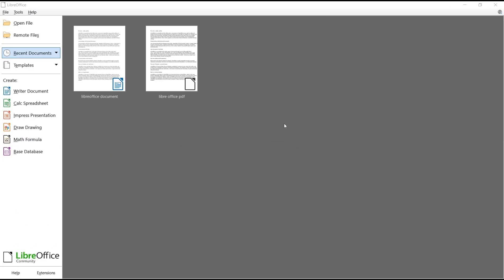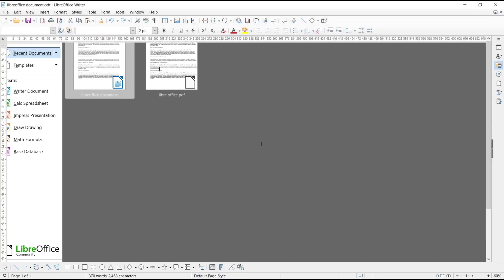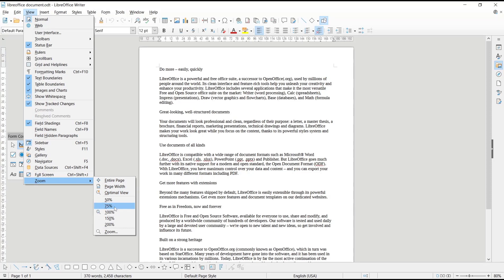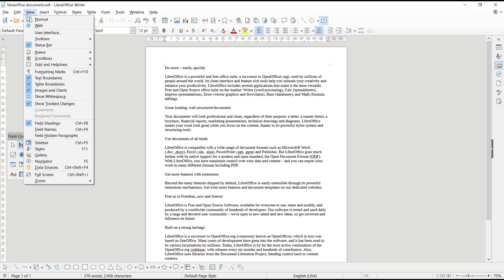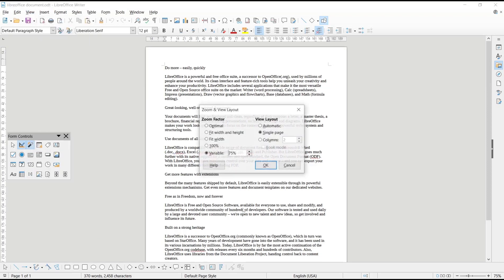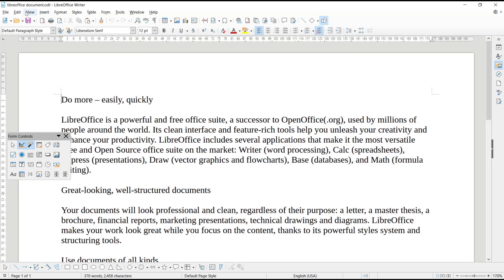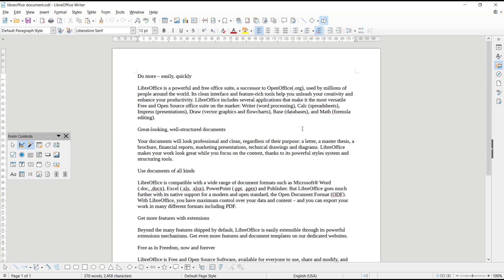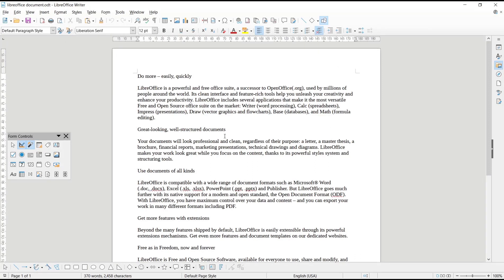Libreoffice How To Zoom In And Out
Learn how to easily zoom in and out in LibreOffice, a popular open-source office suite, with this step-by-step guide. Improve your document viewing and editing experience with these useful tips and tricks.